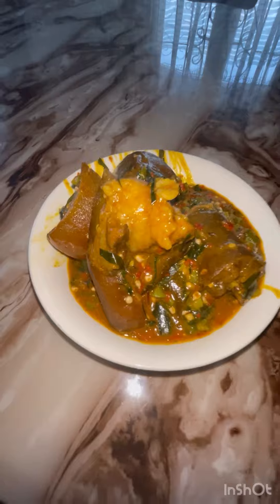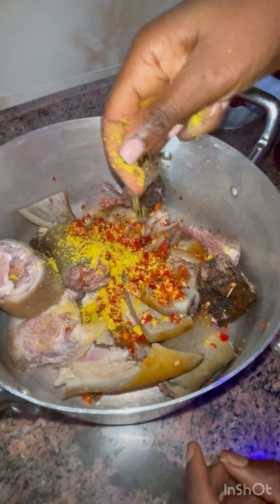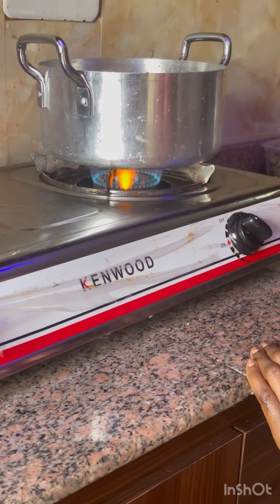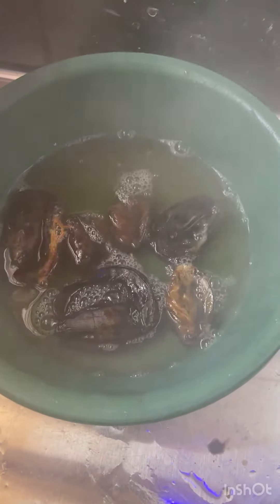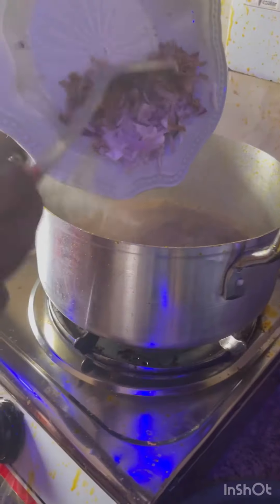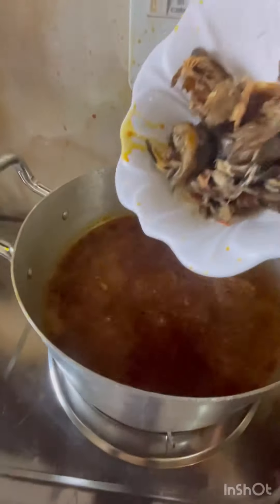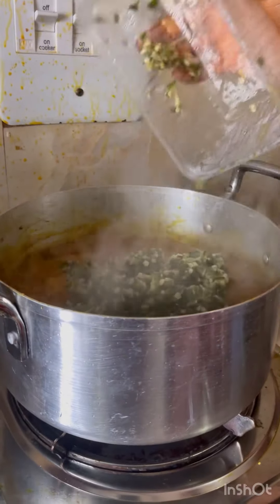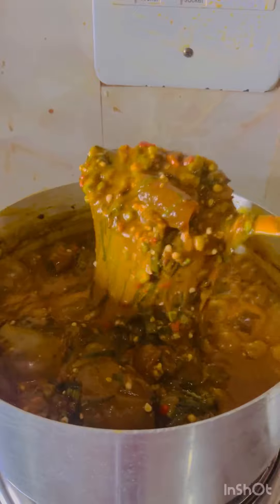HOW TO MAKE OKRA SOUP AND OGBONO